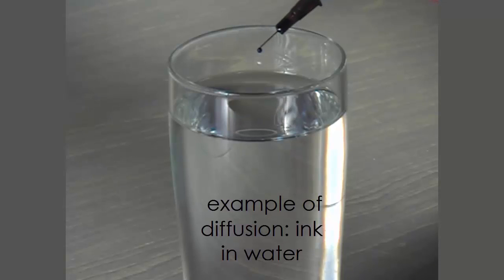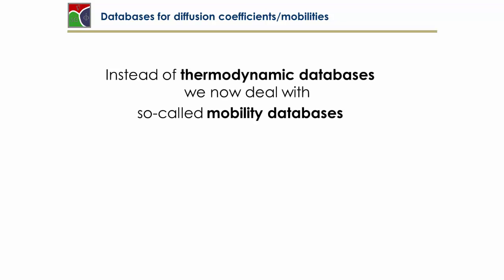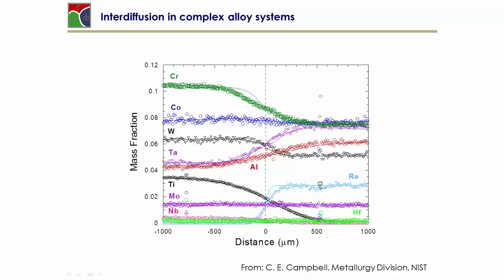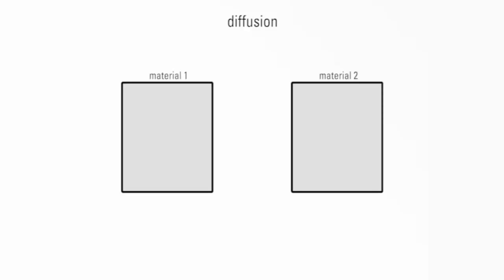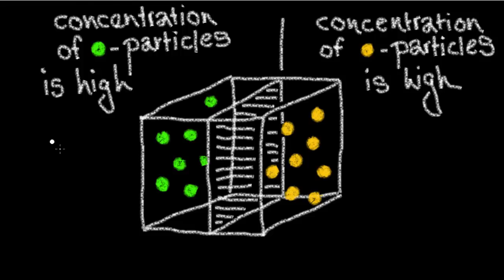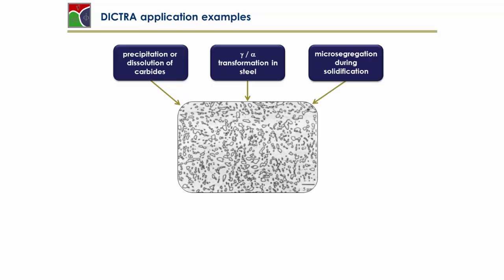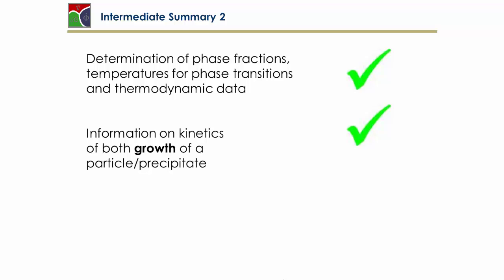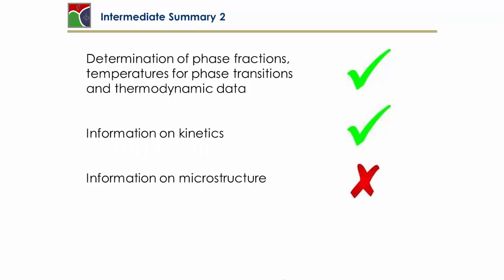MICRESS Phenomenology Part 2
MICRESS Phenomenology is an image film, presenting the thermodynamic and in general physical backgrounds of MICRESS (MICRostructure Evolution Simulation Software). Part 2: Summary of relevant kinetic phenomenons.